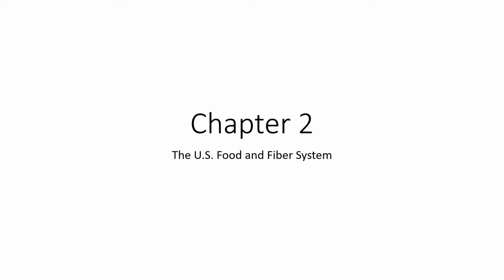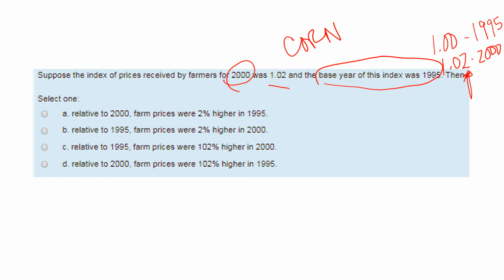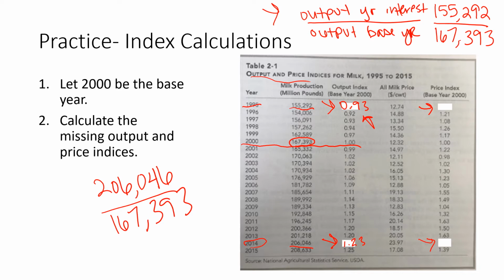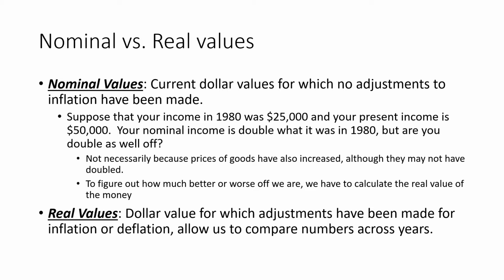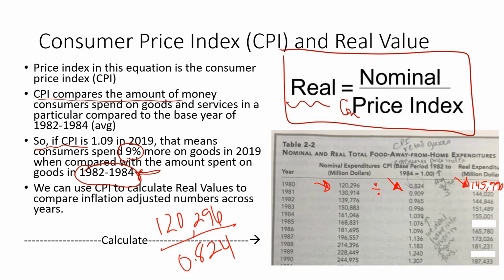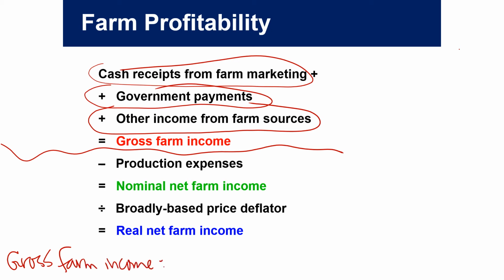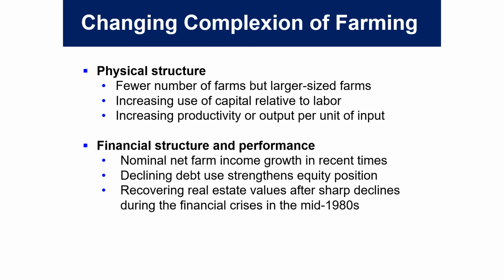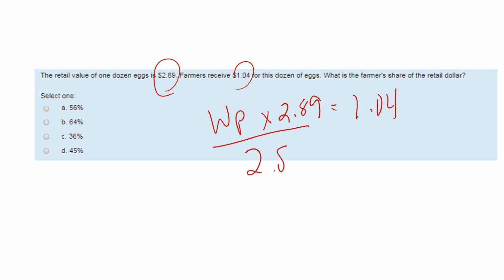Chapter 2 US Food and Fiber Industry